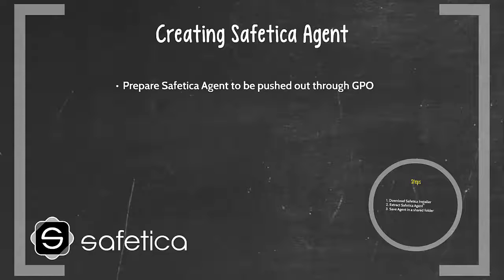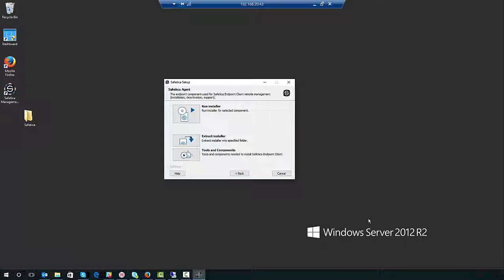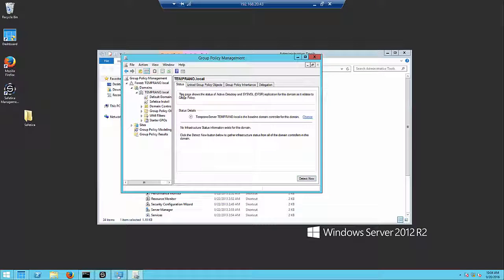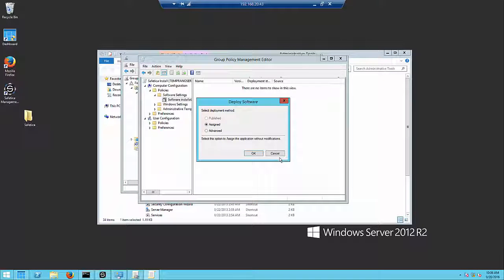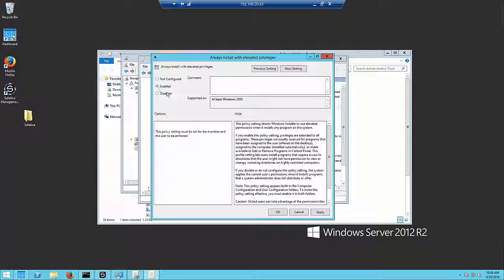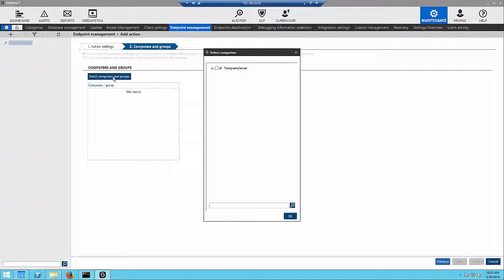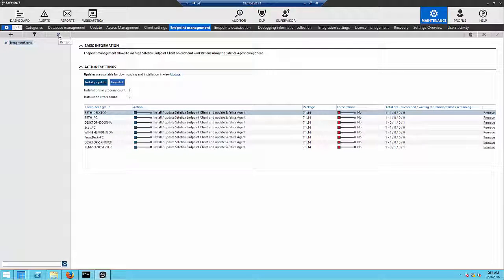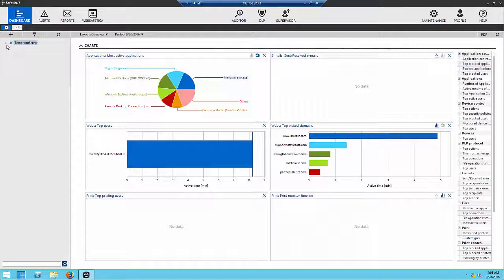Safetica 101 Episode 3: Deploy Safetica with GPO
Step by step instructions to guide you through deploying Safetica through a Group Policy.